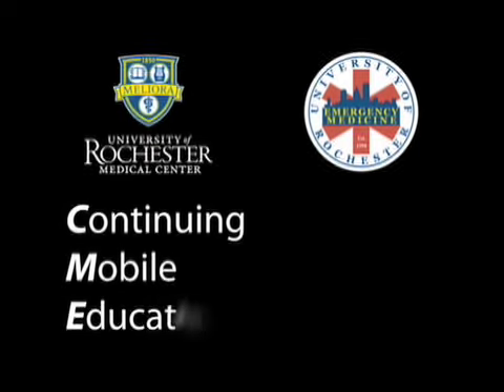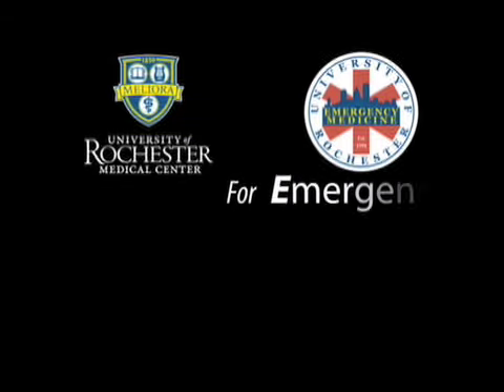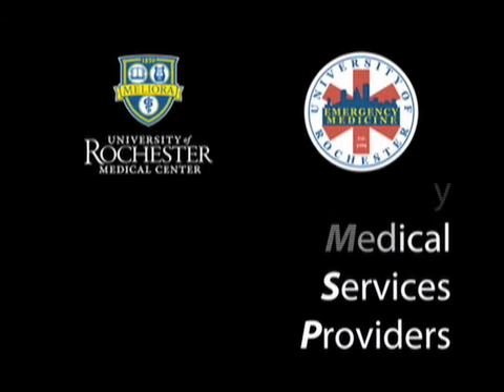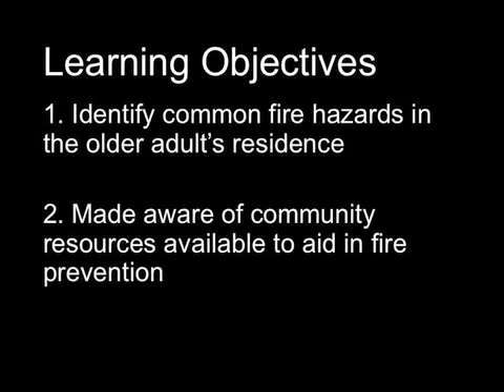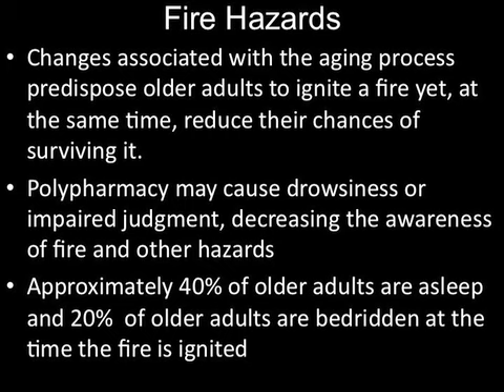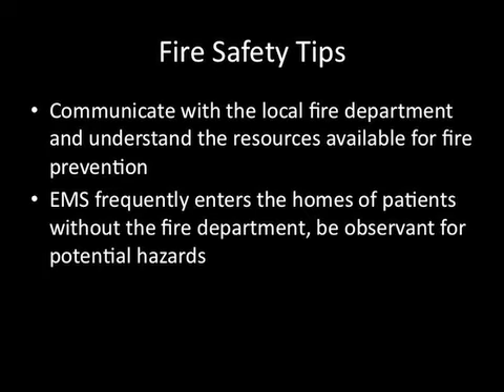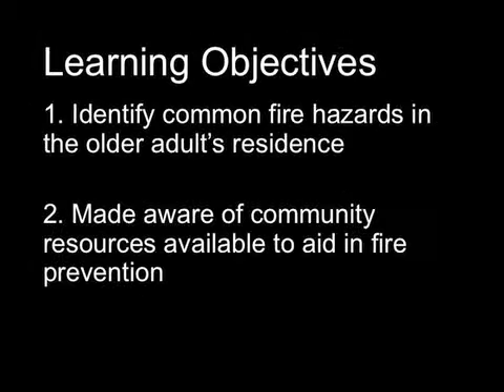Geriatrics Block 7 - Episode 1 - Fire Safety